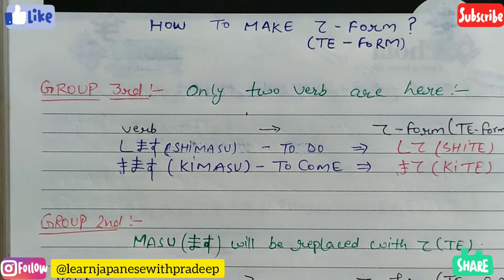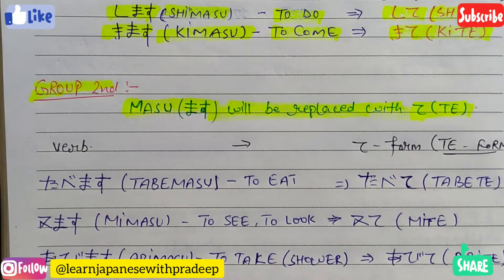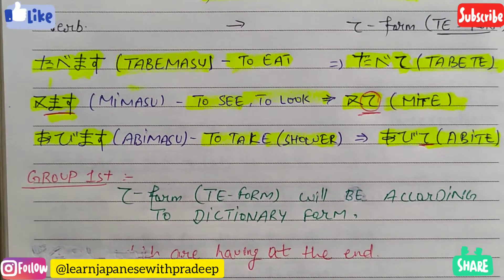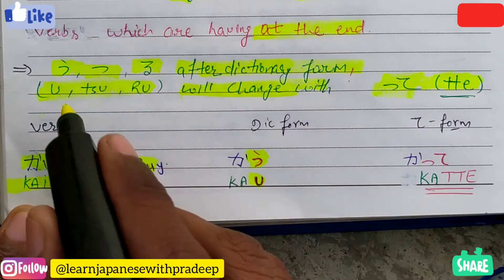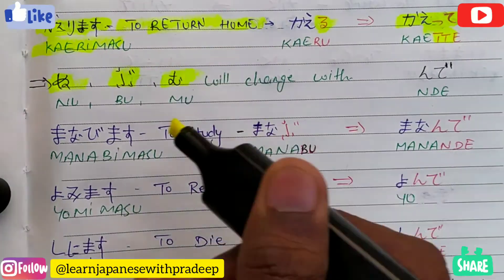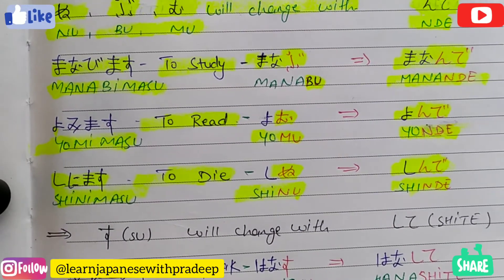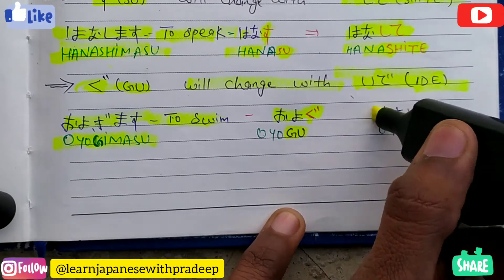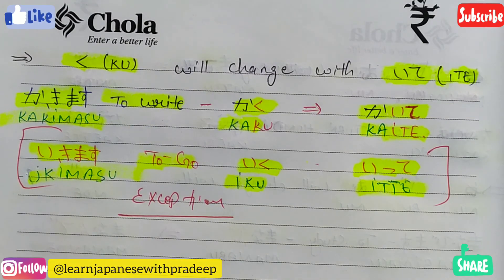How to make て - FORM (Te - FORM) of Japanese Verbs ???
Hi guys!!

In this video, we'll learn that

Below is the link of Video of Verb's Dic form & ます (MASU) FORM :-

For any query, drop your comments in comment box.